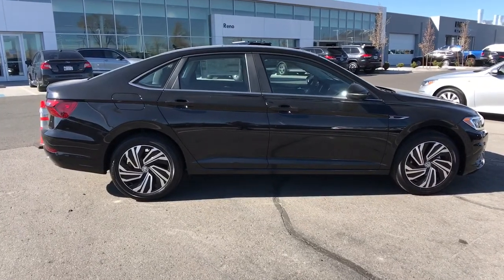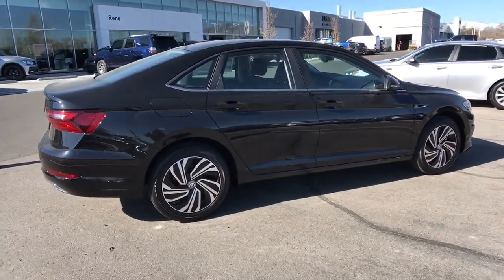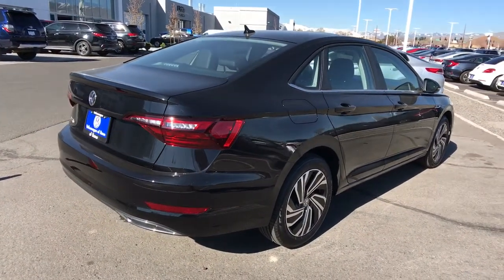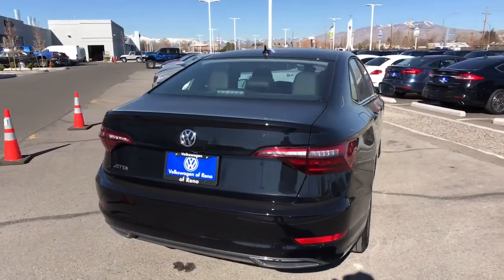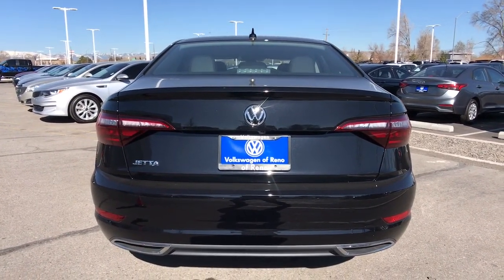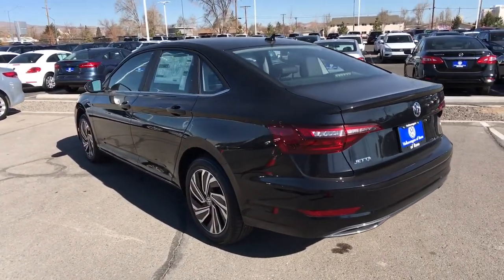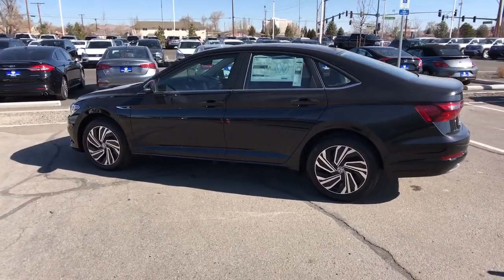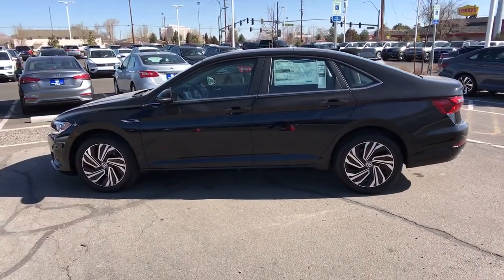2021 Volkswagen Jetta Reno, Carson City, Northern Nevada, Roseville, Sparks, NV MM045632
DEEP BLACK PEARL EFFECT New  2021 Volkswagen Jetta available in Reno, Nevada at Lithia Volkswagen Reno. Servicing the Carson City, Northern Nevada, Roseville, Sparks, NV area.
2021 Volkswagen Jetta SEL Premium Auto - Stock#: MM045632 - VIN#: 3VWG57BU6MM045632

Nav System Heated/Cooled Leather Seats Moonroof Back-Up Camera FRAMELESS AUTO-DIMMING REARVIEW MIRRO... Aluminum Wheels Turbo Charged Engine. SEL Premium trim DEEP BLACK PEARL EFFECT exterior and BLACK LEATHER interior. SEE MORE! KEY FEATURES INCLUDE: Leather Seats Navigation Sunroof Panoramic Roof Heated Driver Seat Heated Rear Seat Cooled Driver Seat Back-Up Camera Turbocharged Premium Sound System Satellite Radio iPod/MP3 Input Onboard Communications System Aluminum Wheels Remote Engine Start MP3 Player Keyless Entry Steering Wheel Controls Child Safety Locks Heated Mirrors. OPTION PACKAGES: FRAMELESS AUTO-DIMMING REARVIEW MIRROR electronic compass and HomeLink garage door opener. Volkswagen SEL Premium with DEEP BLACK PEARL EFFECT exterior and BLACK LEATHER interior features a 4 Cylinder Engine with 147 HP at 5000 RPM*. EXPERTS ARE SAYING: Great Gas Mileage: 39 MPG Hwy. VISIT US TODAY: Lithia Volkswagen of Reno sells new and used cars trucks and SUVs near Sparks and Carson City Nevada. We offer easy financing options and best in market no haggle pricing for an easy and transparent purchase experience. Our sales team is open seven days a week to help you. Just off exit 65 on I-580 we are located at 1050 East Plumb Ln. #110 in Reno. All prices are plus tax license smog fees and added accessories. Plus any applicable finance charges. All vehicles subject to prior sale.